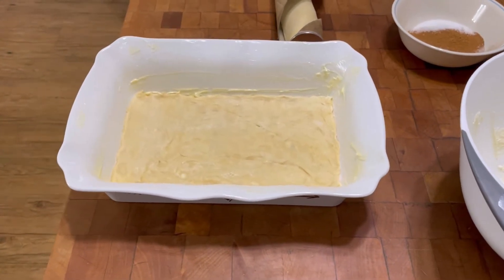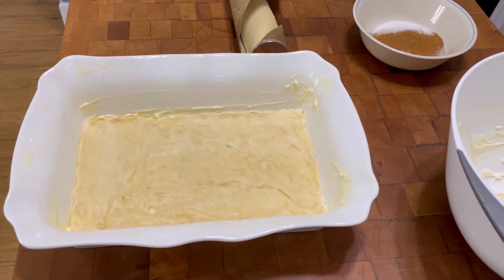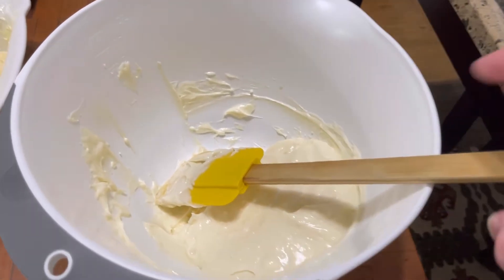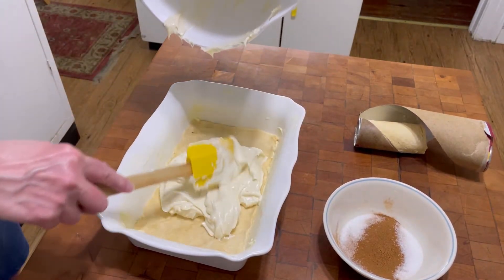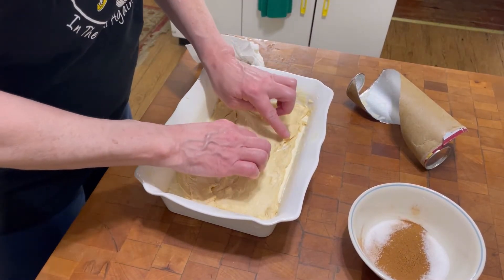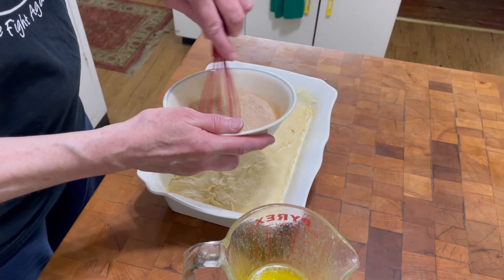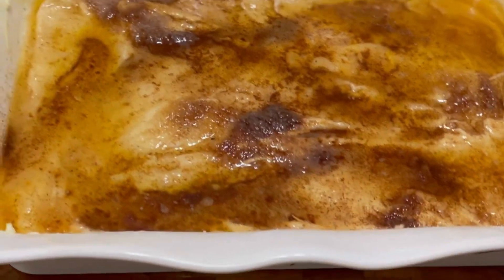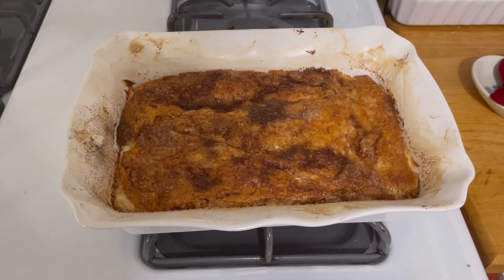Sopapilla Cheese Cake Bars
Crescent Roll Dough, Cream cheese, sugar, cinnamon, sour cream, vanilla, melted butter. Bake at 350 degrees. Let cool before Slicing.